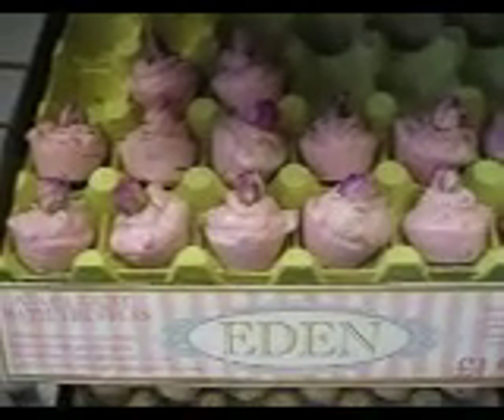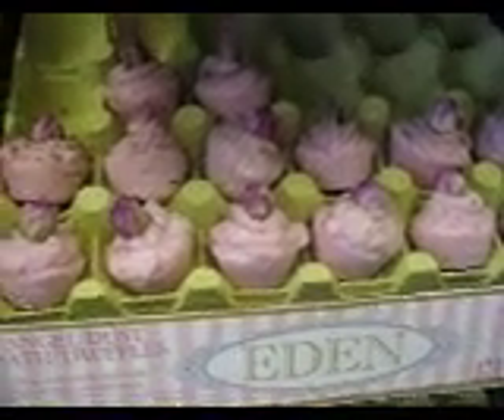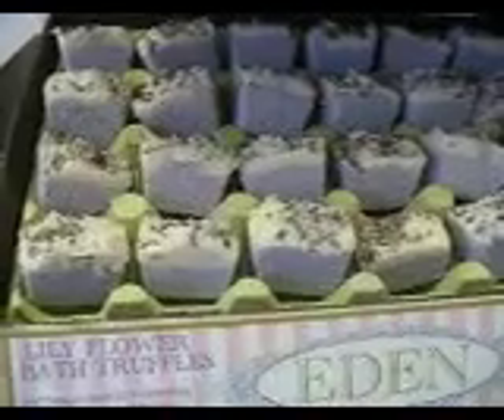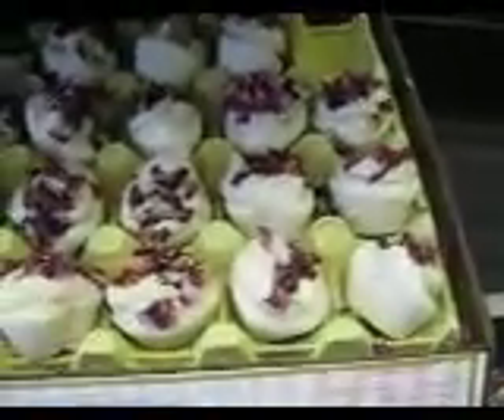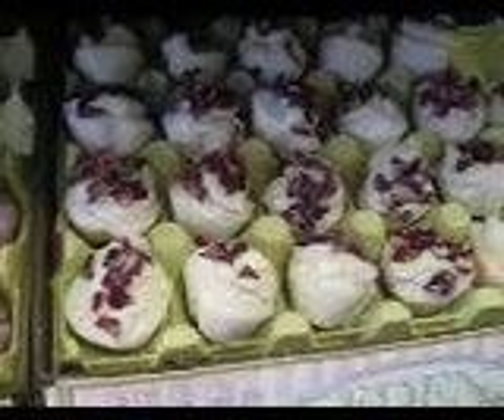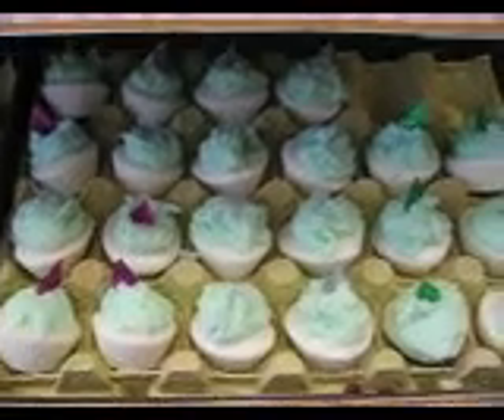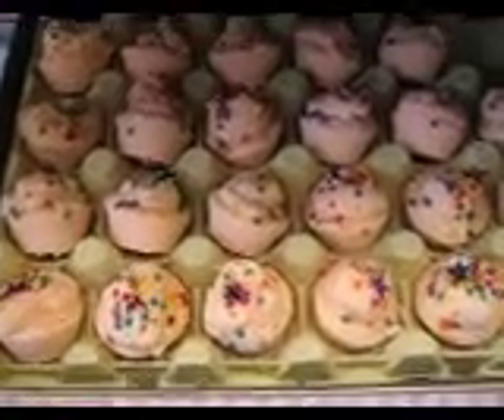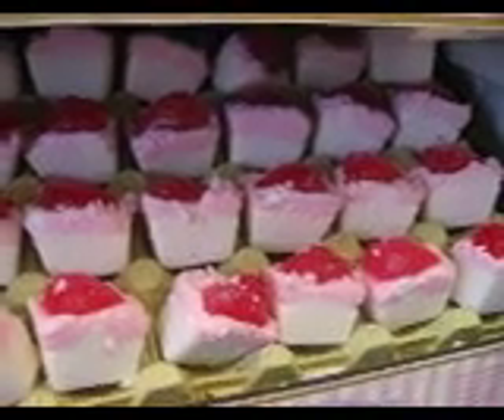Summer Bath Truffles 001.AVI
Here are my summer Bath Truffles - I'm really struggling to get them on to the website as it's soooo busy.